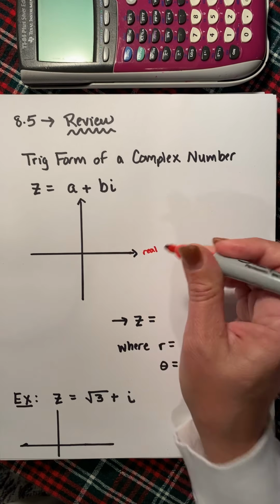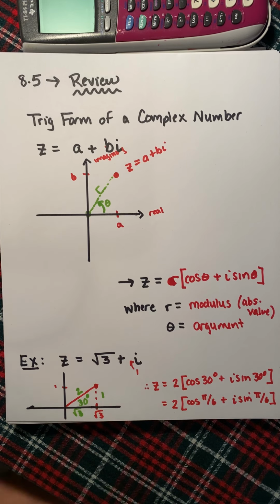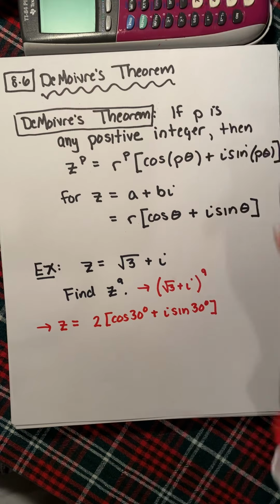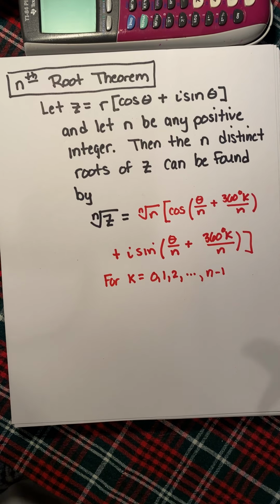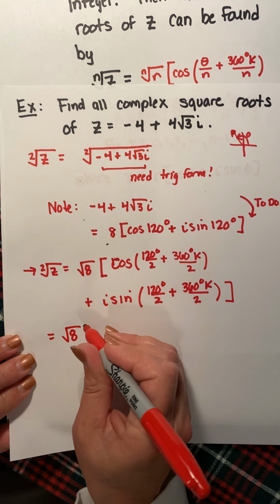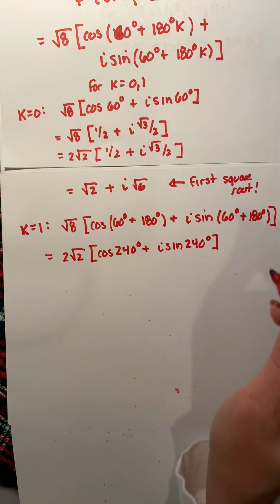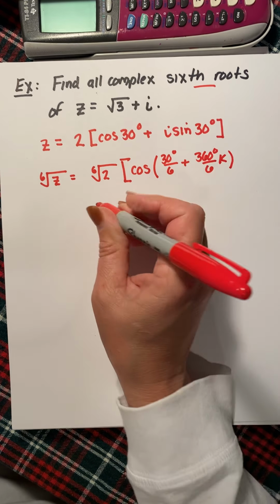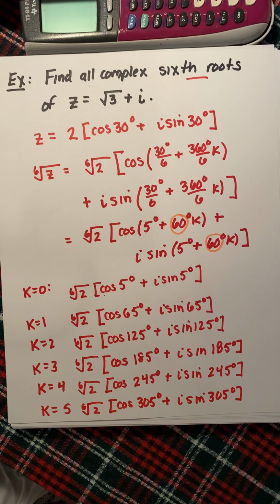MAT 186 - 8.6